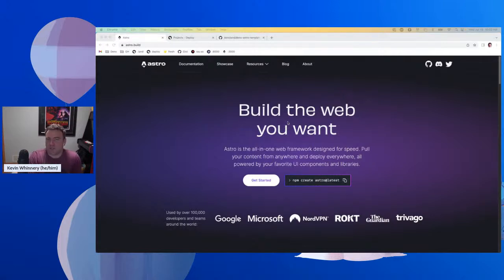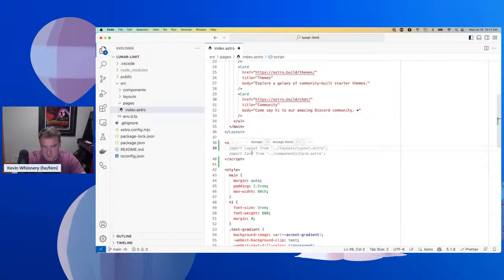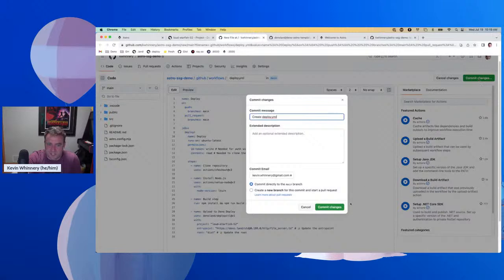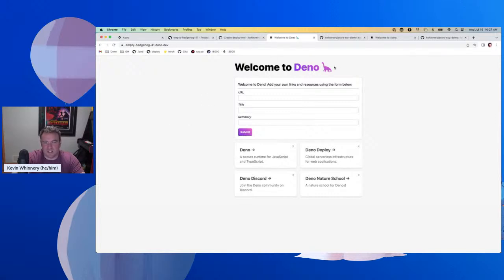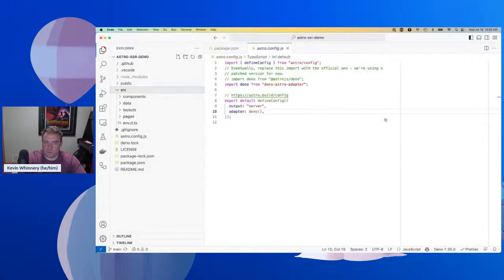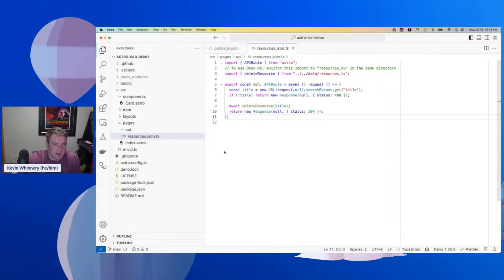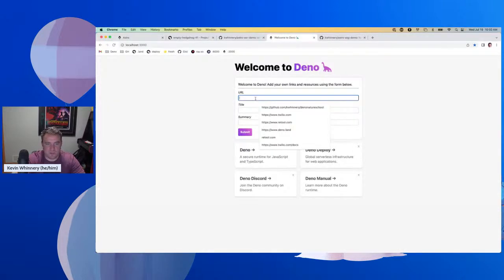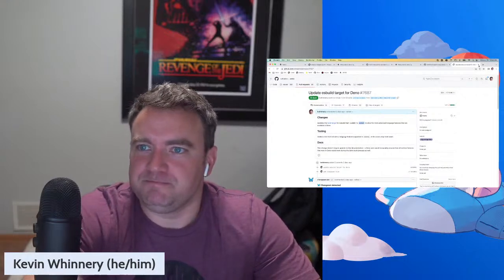Live Code with Kevin: Astro on Deno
Today, we are going to take a quick detour from our previous example application to look at something else I've been working on - a new template and documentation for Astro We'll walk through the new template, some of the challenges I encountered building it, and show how we deploy an Astro site on Deno Deploy.

00:00 Why Deno + Astro?
03:12 Intro to Astro
07:20 Creating a Static Astro Site
14:53 Deploying a static Astro site to Deno Deploy
20:49 SSR with Astro and Deno Deploy
27:15 Developing an SSR Astro site with Deno
55:09 Q&A